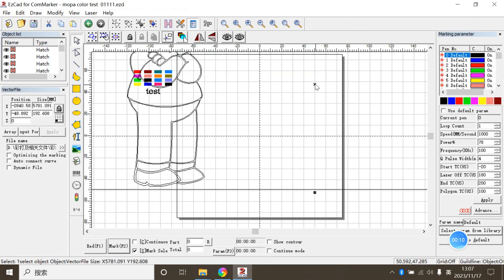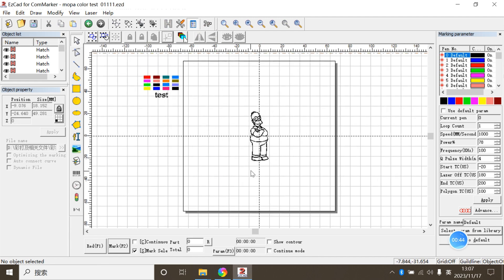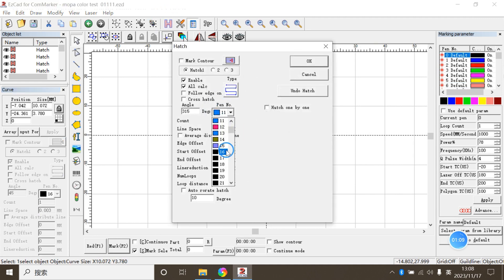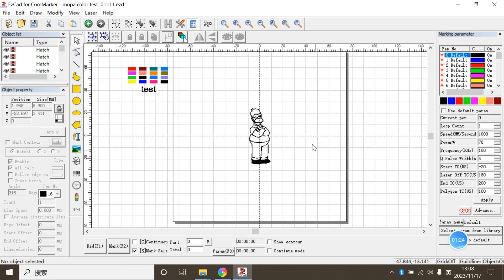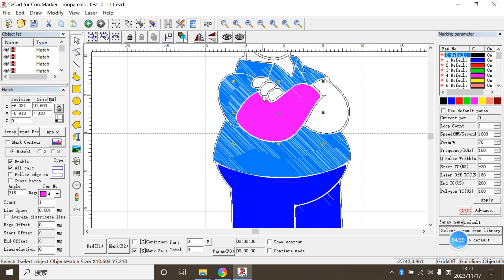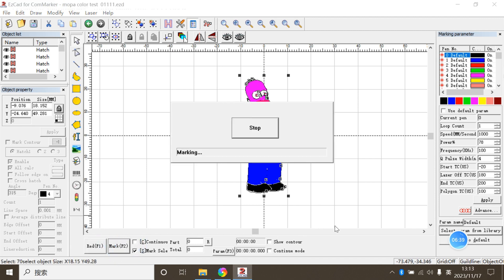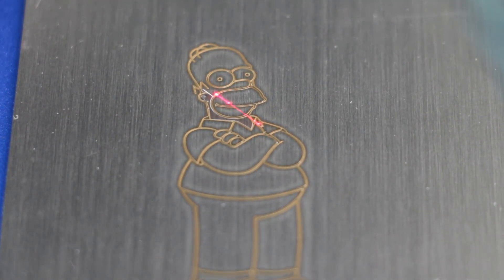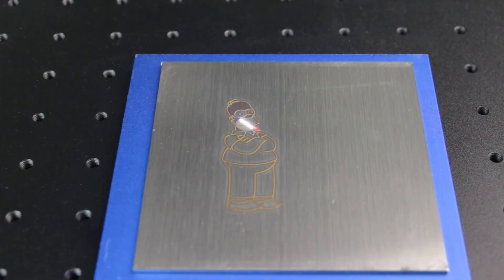One video teaches you how to use Mopa for colored laser engraving. Use Homer in the Simpsons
One video teaches you how to use Mopa for colored laser engraving. Use Homer in the Simpsons as an example.
Doing it With ComMarker B4 MOPA 30w